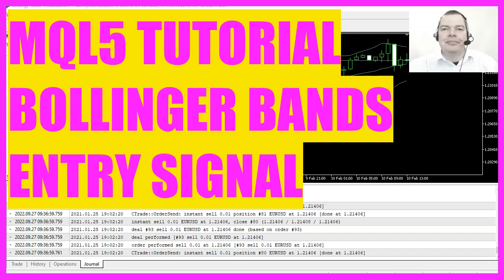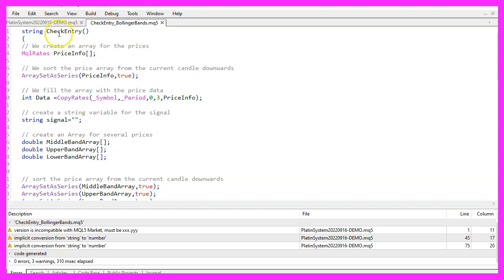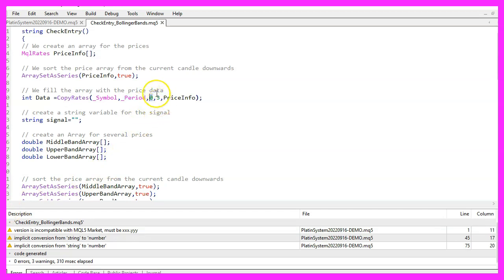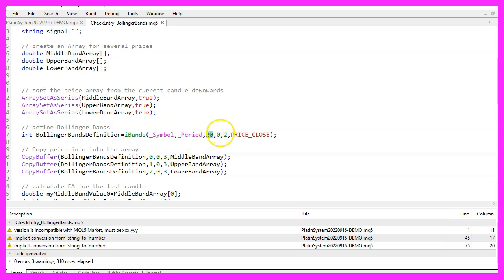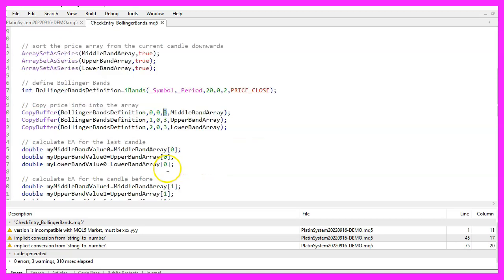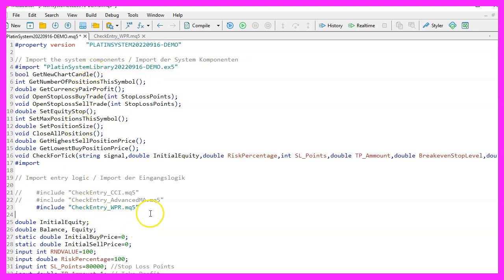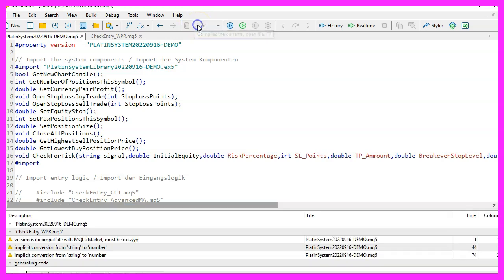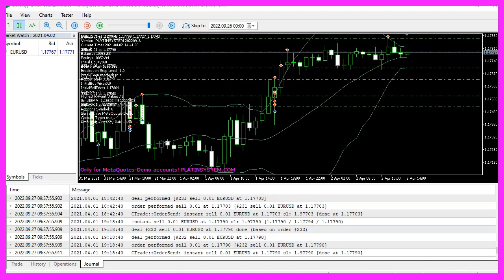MQL5 TUTORIAL - PLATIN SYSTEM - BOLLINGER BANDS ENTRY SIGNAL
In this video we are going to create the Bollinger bands indicator for the Platin System. But you can also use this entry signal for your own system or for the robot trading system. The Bollinger Bands actually is one of my favorite indicators and it was the first one that I used to create a profitable system. So let's find out how to do that with MQL5.

The Bollinger Bands indicator is drawn on the candle chart.

It has an upper band, a middle band and a lower band.

To use it, we create a separate MQ5 file inside of the directory where the other files of the Platin System are located.

The name of the file is CheckEntry_BollingerBands.mq5 and it contains a single function that is called CheckEntry.

This function calculates the buy and sell signals for our system.

We start with MQLRates to create an array called Priceinfo.

Afterwards we use ArraySetAsSeries to sort our PriceArray from the current candle downwards.

And then we use CopyRates to fill our PriceInfo array with data.

The first parameter is for the current symbol on the chart.

The second parameter is for the currently selected period on that chart.

Parameter 3 is used to define from which candle we want to start.

Parameter 4 is for the number of candles that we want.

And the last parameter is the target array where we want to store the prices.

Now we will create a string variable for the signal, but we don’t assign a value.

The next step is to create three arrays, one for each of the Bollinger Bands.

Of course, we need to sort those also from the current candle downwards by using ArraySetAsSeries.

MQL5 comes with a builtin function that is called iBands and we use it to create a definition for the Bollinger Bands.

The first parameter is for the current symbol on the chart, the second one for the period on the chart.

The third one is for the number of candles we want to calculate. In our case 20 candles.

Parameter 4 is a shift value. We don’t need that, so we set it to 0.

Parameter 5 is for the deviation. We set it to 2, because that is the default value.

And in the last parameter we can define that we want to do the calculation based on the close prices.

Let’s use CopyBuffer again to fill our three arrays with data for the middle, the upper and the lower band.

We do it according to the definition that we have created before for buffer 0, buffer 1 and buffer 2, starting from the current candle 0, for 3 candles.

That makes it possible to calculate the values for each band by looking at the candles 0 and 1.

If the close price for candle 1 was below the lower band and if the current close price is above the lower band we consider that to be a buy signal, so we assign the word buy to our signal.

In the other case, if the close price for candle 1 was above the upper Bollinger Band and is now below the band we would consider that to be a sell signal, so we assign the word sell to our signal.

Finally we return the signal to the main module by using the return statement.

Now, please save the file. You don’t need to compile it as it will be compiled with the main module.

Okay, by now you should have a working Bollinger Bands indicator entry module for your system. I actually like this indicator very much.